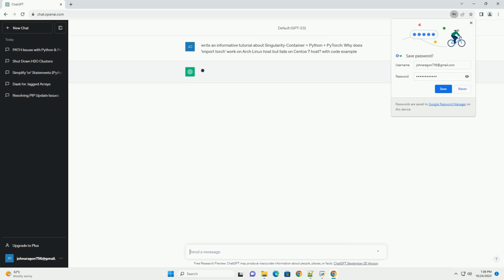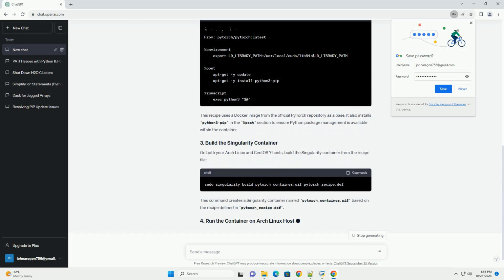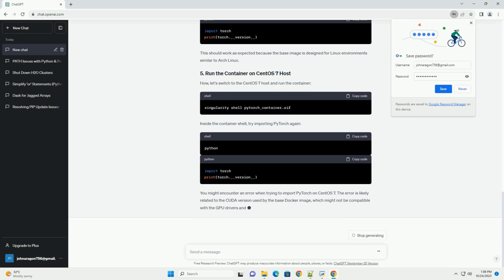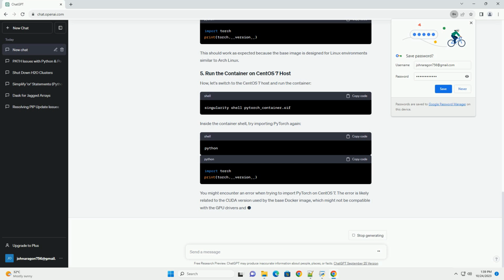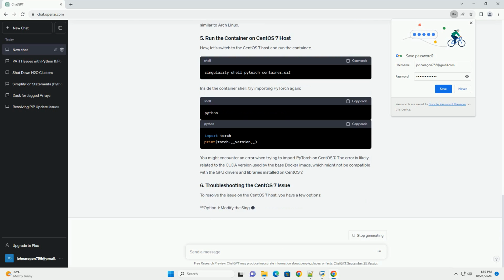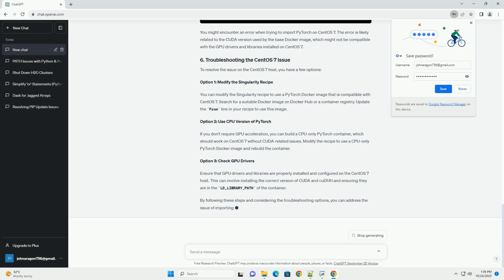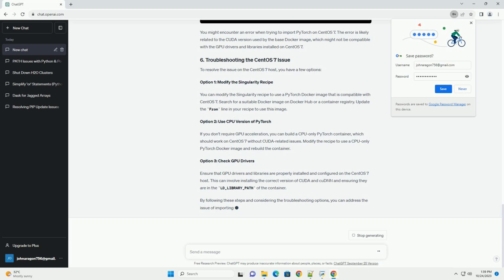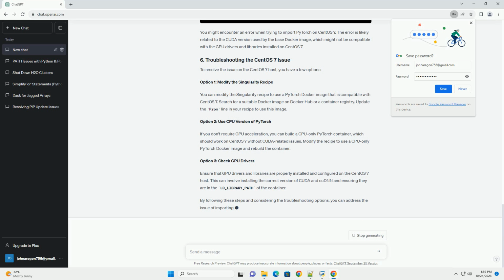Singularity Container Python PyTorch Why does import torch work on Arch Linux host but fails on Cent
In this tutorial, we will explore a common issue that can arise when using Singularity containers with Python and PyTorch. Specifically, we will address the problem of importing the PyTorch library when running a Singularity container on different host operating systems, in this case, Arch Linux and CentOS 7. The goal is to understand why 'import torch' works on an Arch Linux host but fails on a CentOS 7 host and how to resolve this issue.
First, ensure that Singularity is installed on both your Arch Linux and CentOS 7 hosts. You can follow the official Singularity documentation for installation instructions:
To create a Singularity container, you need a recipe file. Create a file named pytorch_recipe.def and open it in a text editor. In this file, define the container configuration as follows:
This recipe uses a Docker image from the official PyTorch repository as a base. It also installs python3-pip in the %post section to ensure Python package management is available within the container.
On both your Arch Linux and CentOS 7 hosts, build the Singularity container from the recipe file:
This command creates a Singularity container named pytorch_container.sif based on the recipe defined in pytorch_recipe.def.
On your Arch Linux host, you can run the container:
Inside the container shell, you can now try importing PyTorch:
This should work as expected because the base image is designed for Linux environments similar to Arch Linux.
Now, let's switch to the CentOS 7 host and run the container:
Inside the container shell, try importing PyTorch again:
You might encounter an error when trying to import PyTorch on CentOS 7. The error is likely related to the CUDA version used by the base Docker image, which might not be compatible with the GPU drivers and libraries installed on CentOS 7.
To resolve the issue on the CentOS 7 host, you have a few options:
Option 1: Modify the Singularity Recipe
You can modify the Singularity recipe to use a PyTorch Docker image that is compatible with CentOS 7. Search for a suitable Docker image on Docker Hub or a container registry. Update the From line in your recipe to use this image.
Option 2: Use CPU Version of PyTorch
If you don't require GPU acceleration, you can build a CPU-only PyTorch container, which should work on CentOS 7 without CUDA-related issues. Modify the recipe to use a CPU-only PyTorch Docker image and rebuild the container.
Option 3: Check GPU Drivers
Ensure that GPU drivers and libraries are properly installe